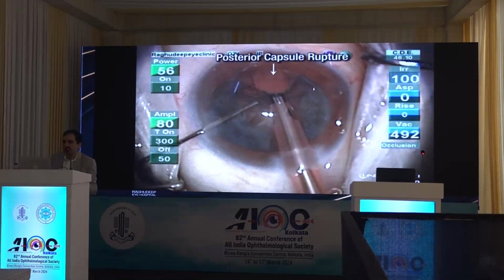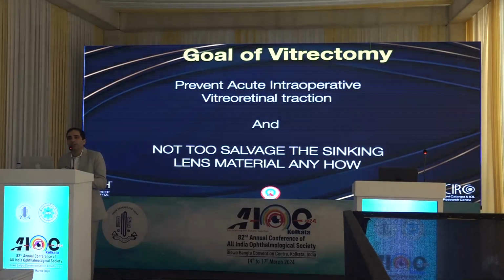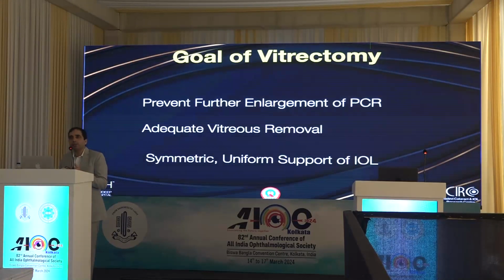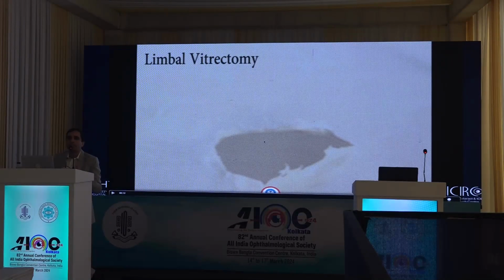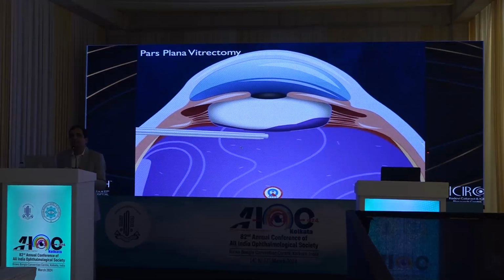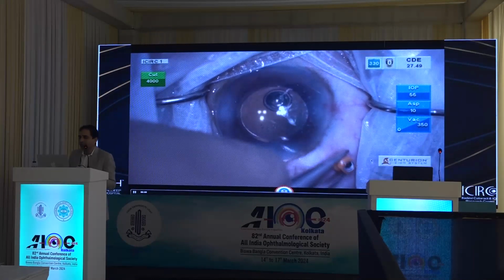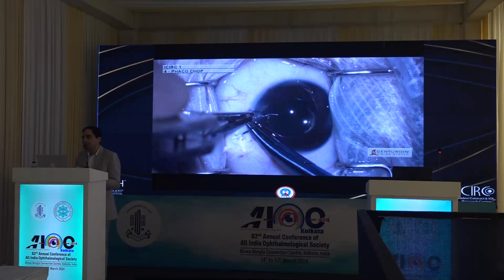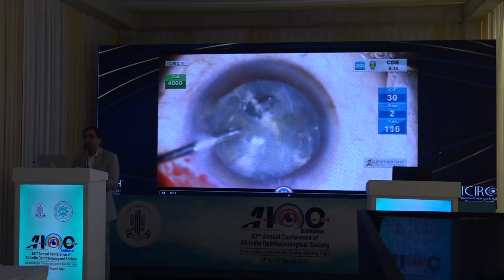AIOC2024 GP117 Topic Dr Shail Vasavada Learning Pars Plana anterior vitrectomy My top tips